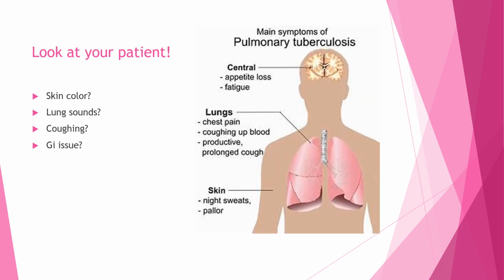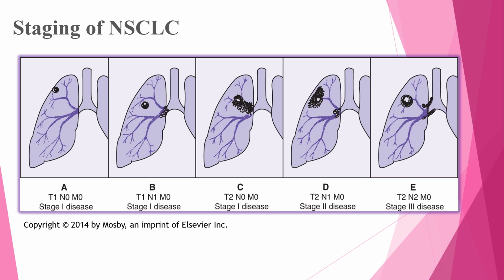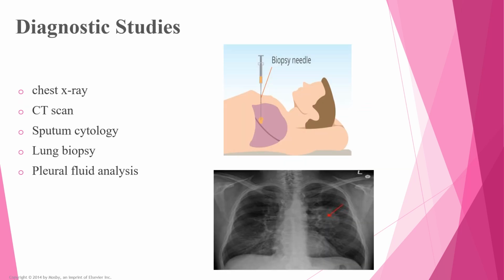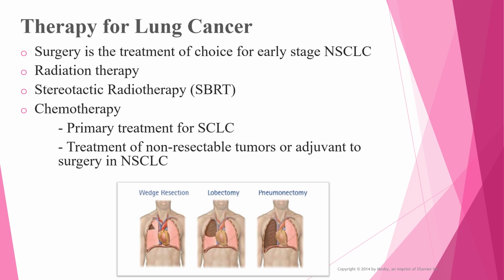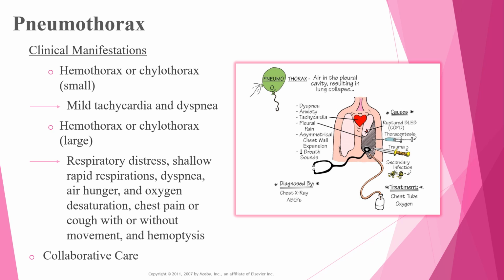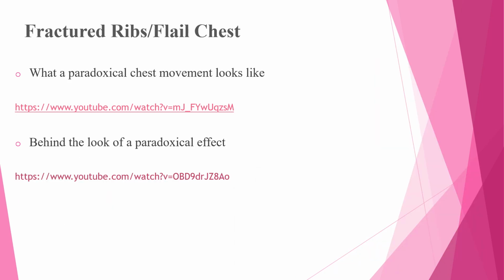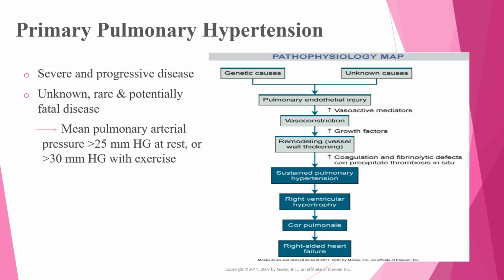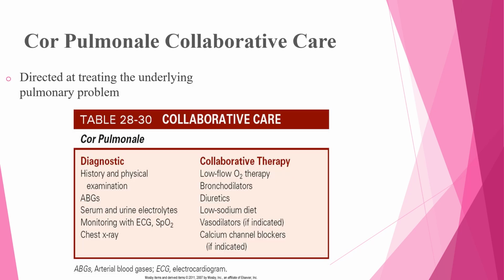NU 211 Respiratory Problems